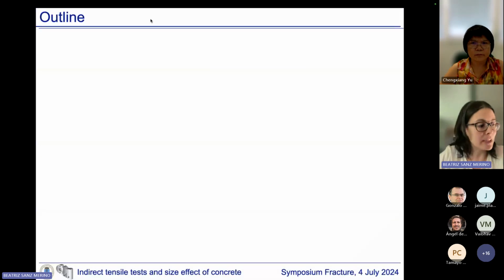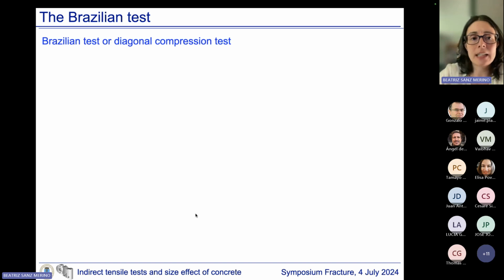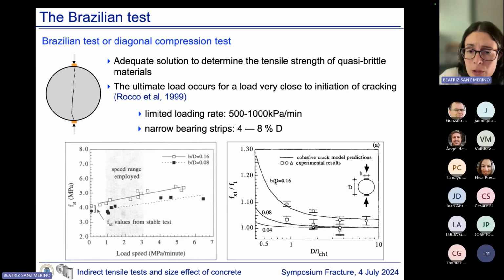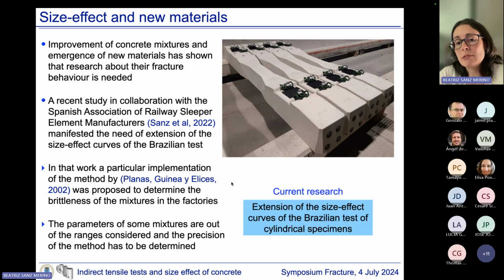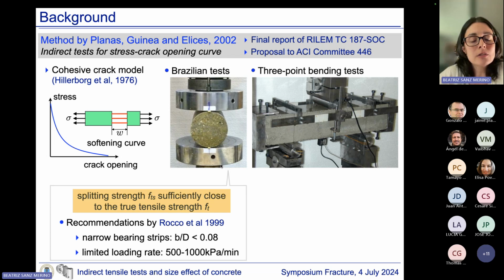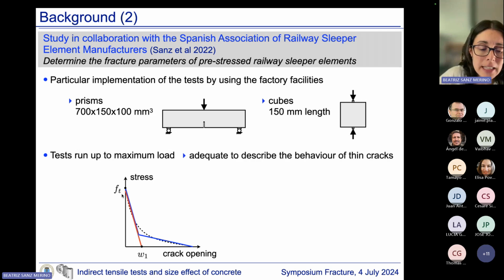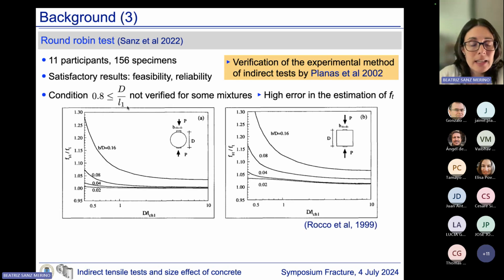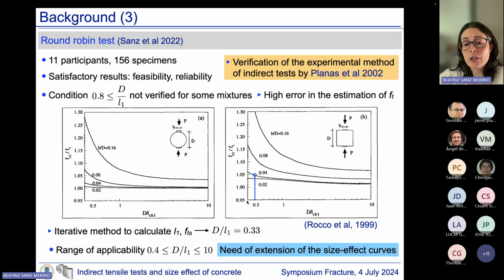BeatruzSaz partI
Indirect tensile tests and size effect curves of concrete